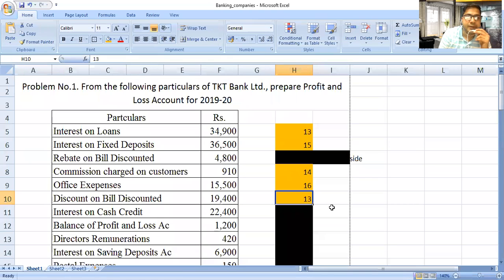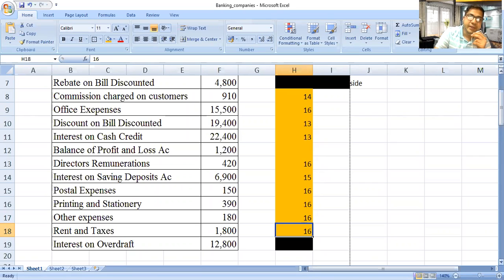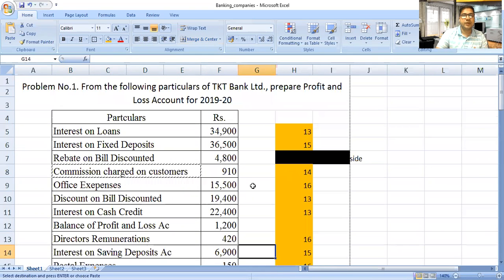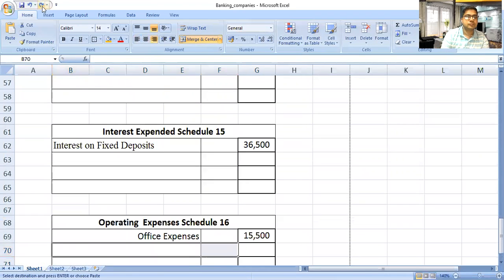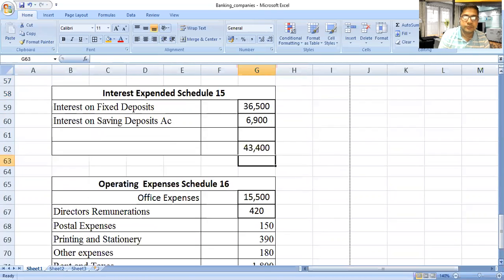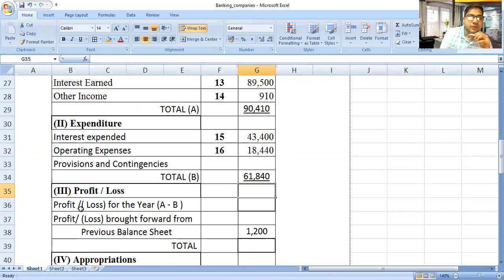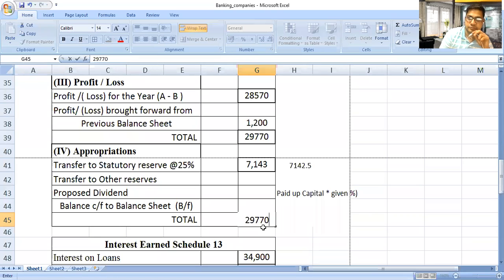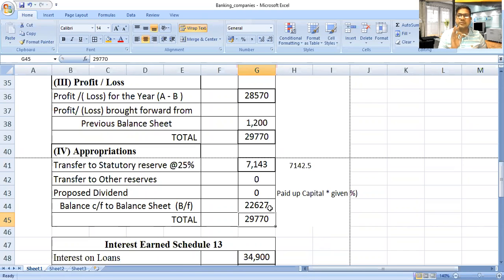Mcom Part II Sem III Adv Fin Ac Final Ac Banking Companies Part 3